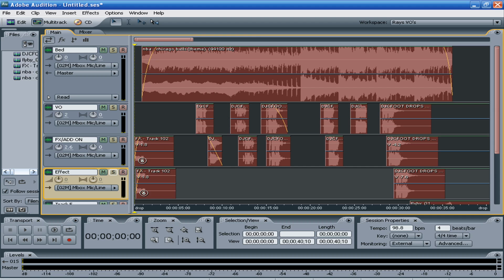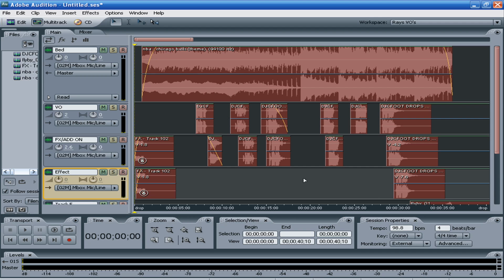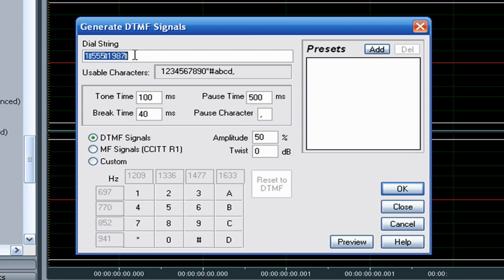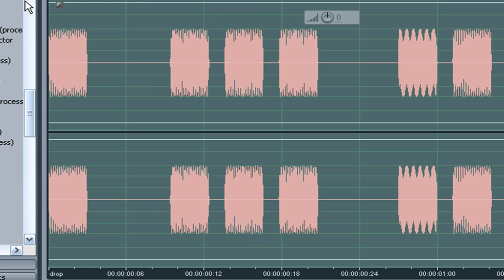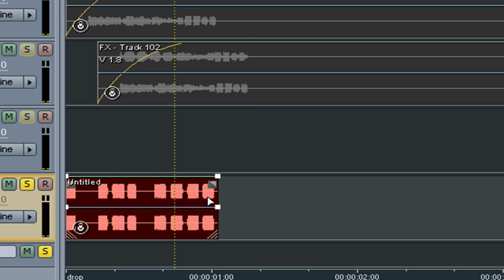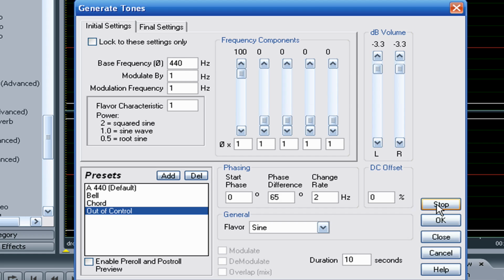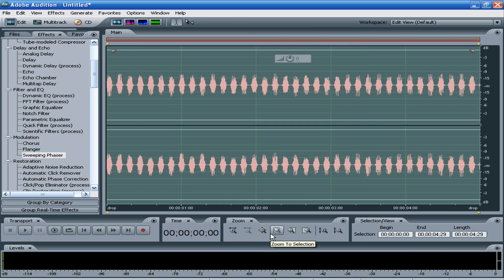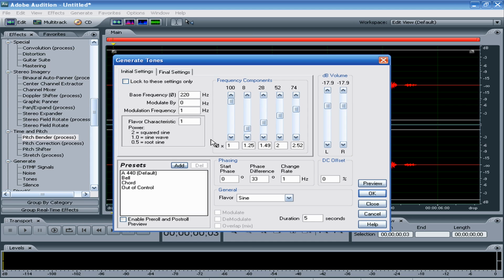FX and DTMF Creation in Adobe Audition 3.0.mov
Using some of the not very well know features in Adobe Audition 3.0 for creating DTMF tones and FX for your production needs.

DTMF, better known as touch-tone, is a system of signal tones used in telecommunications. Applications include voice mail, help desks, telephone banking, etc.

There are twelve DTMF signals, each of which is made up of two tones from the following selection: 697 Hz, 770 Hz, 852 Hz, 941 Hz, 1209 Hz, 1336 Hz, 1477Hz.

The tones are divided into two groups (low and high), and each DTMF signal uses one from each group. This prevents any harmonics from being misinterpreted as part of the signal.